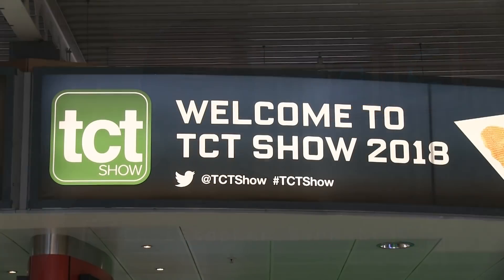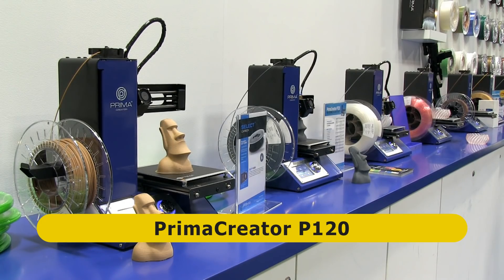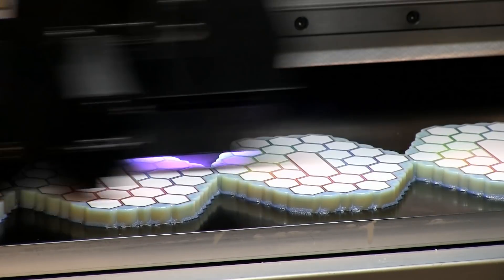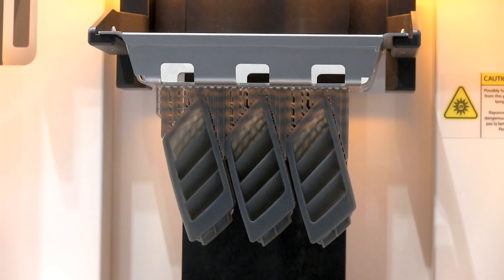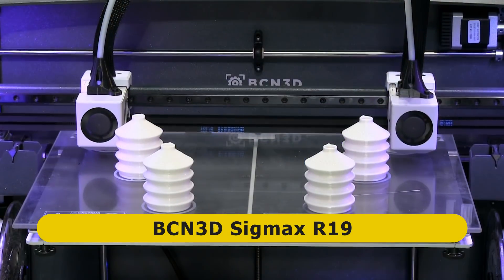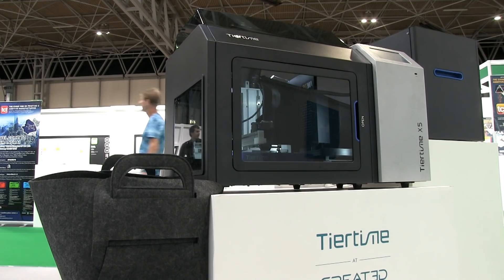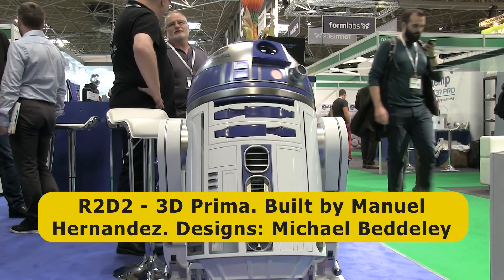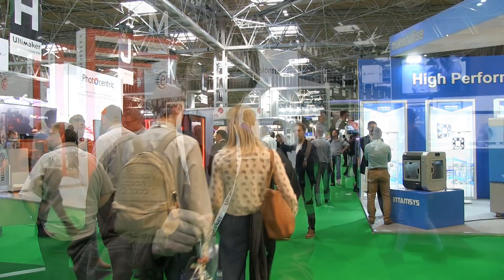3D Printing at TCT Show 2018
3D printers and 3D printing innovations at the TCT Show held on 25-27 September 2018. Includes personal and industrial hardware, digital manufacturing developments, and some nice robots! With thanks to TCT Show and all of its exhibitors.

Links to things shown or mentioned in the video are follows.